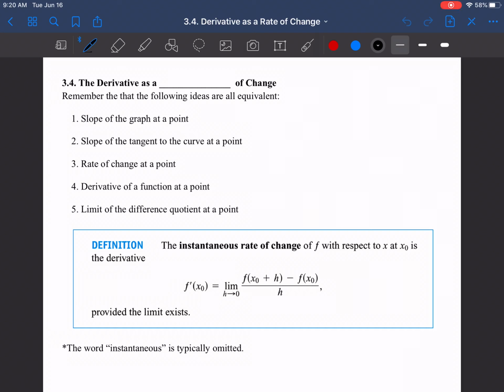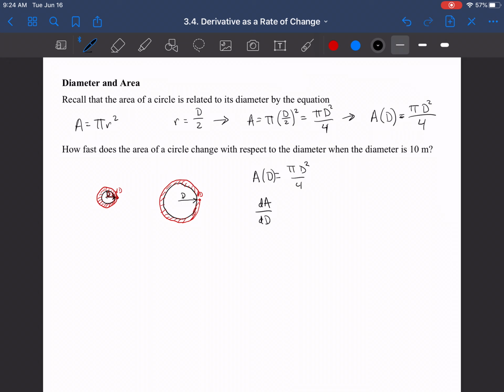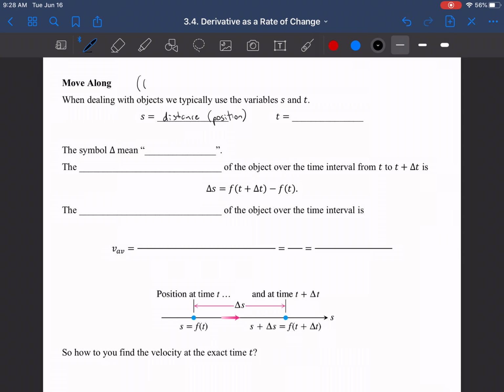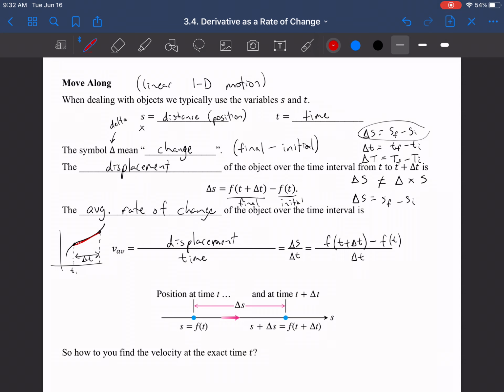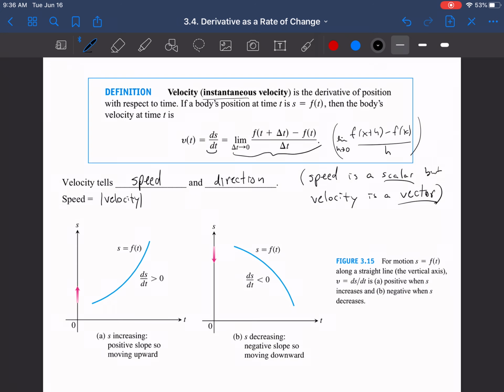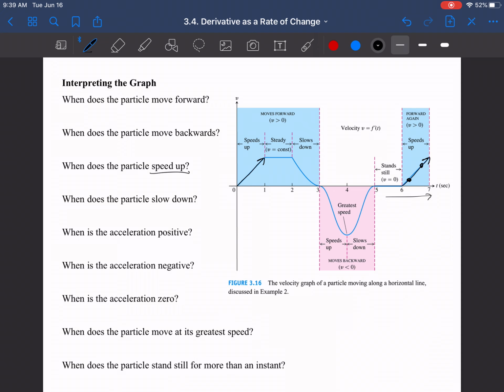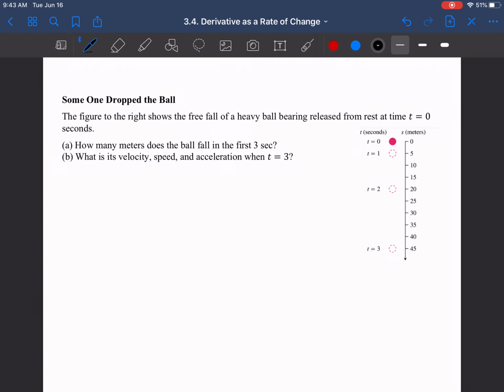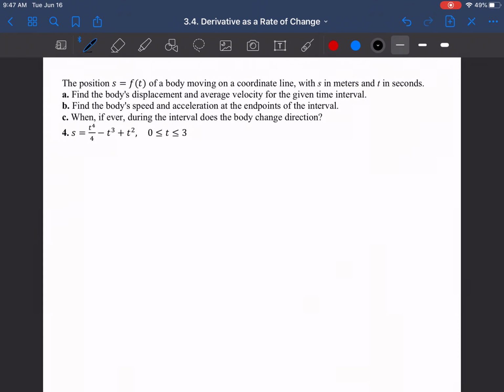Calculus Lecture 3.4 Derivative as a Rate of Change